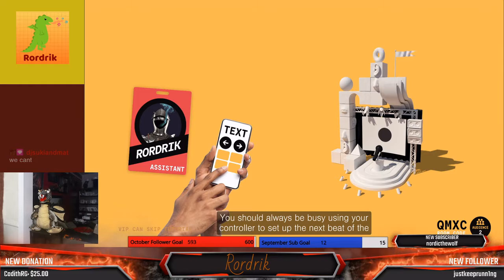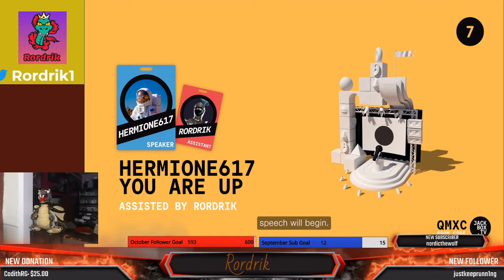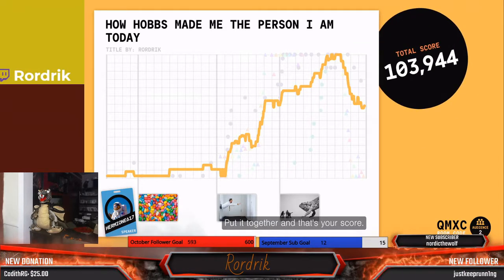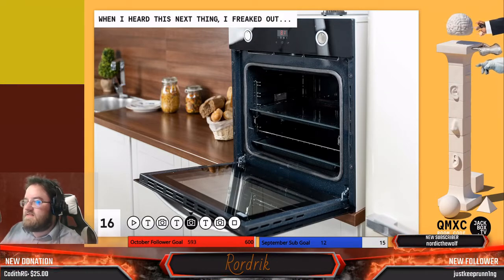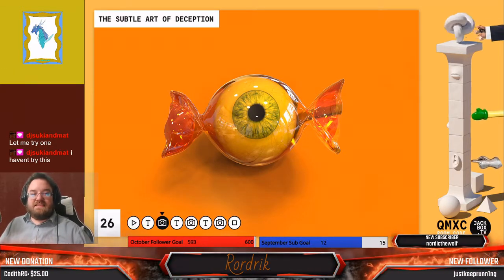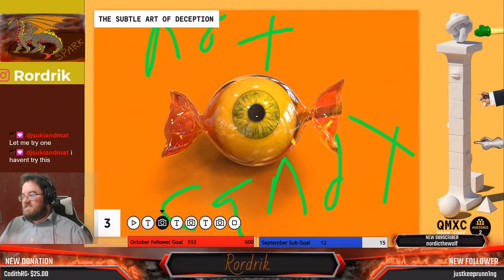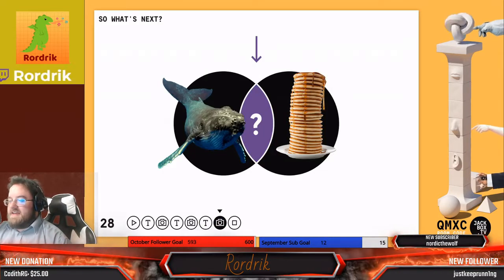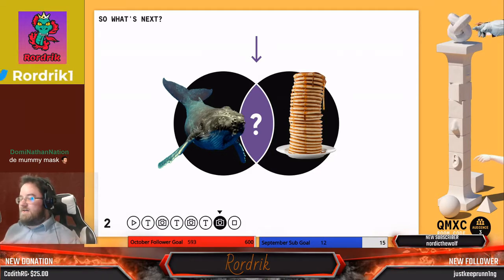Jackbox 7 The Most Ridiculous Game Yet? Talking Points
We try out Talking Points now that we have a group of people in voice chat.  And we find out this might be the most ridiculous game yet!

Intro and Outro music by HunterTronGames